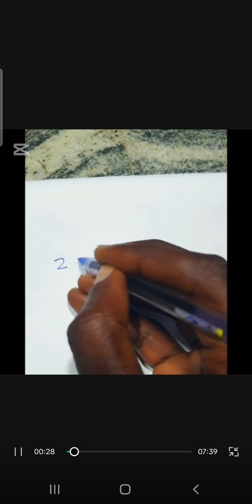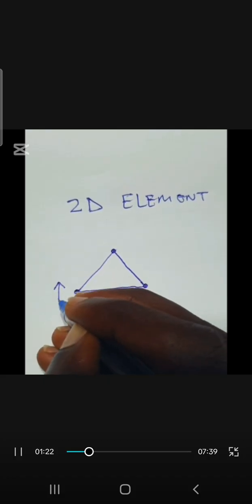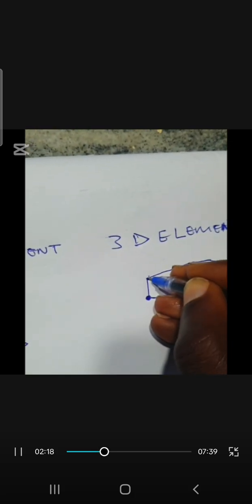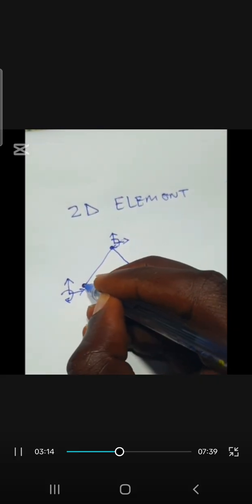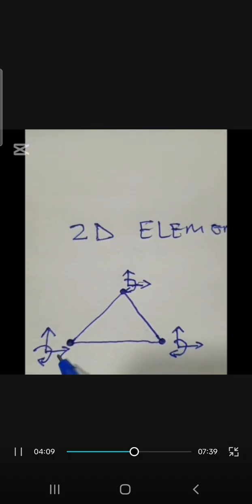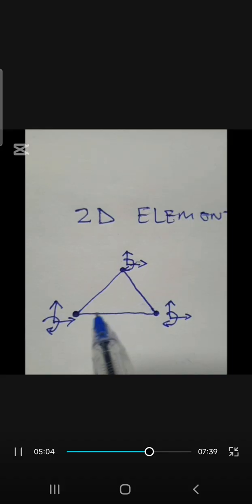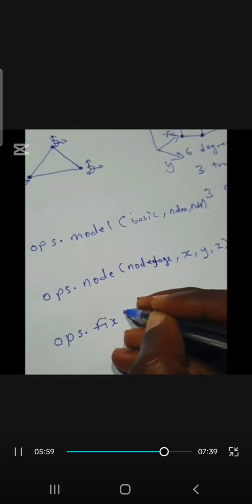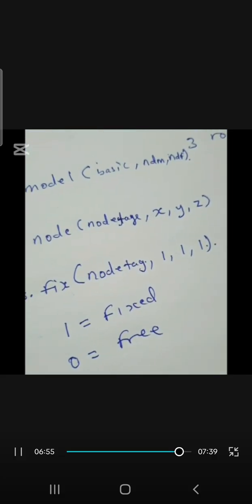Finite element analysis BASICS in openseespy|python for civil engineers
An explanation on 2d element and 3d element in finite element analysis | openseespy